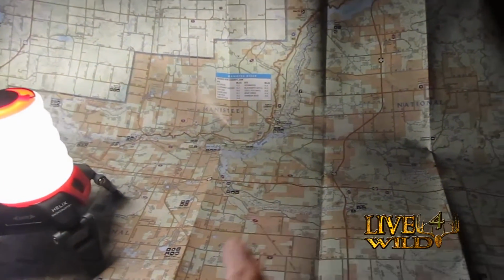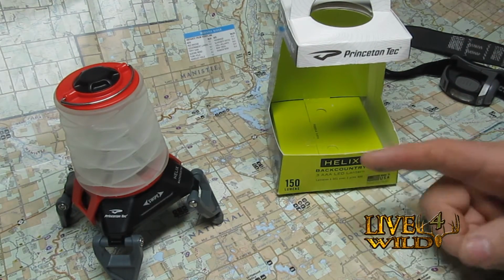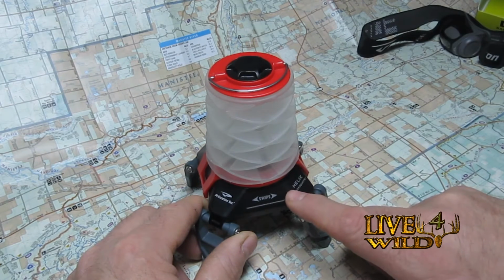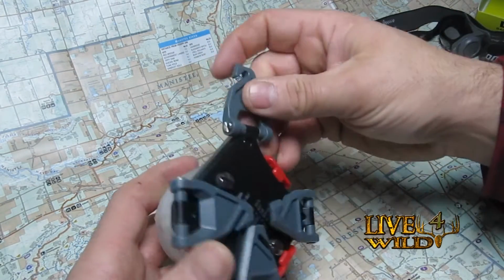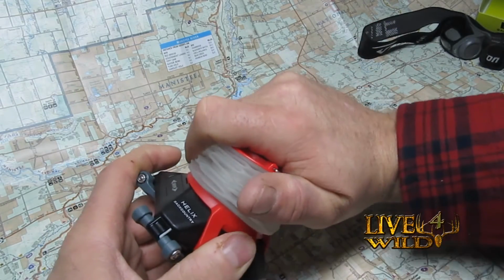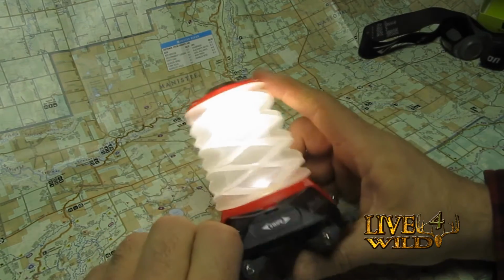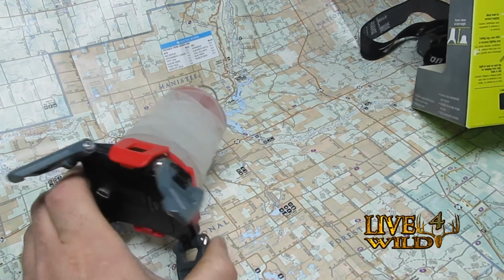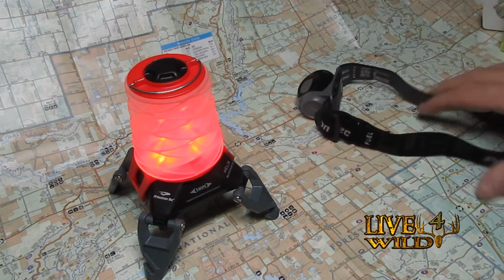HELIX BACKCOUNTRY LANTERN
HELIX BACKCOUNTRY LANTERN by Princeston - Tec
It sure is nice to bring along a few creature comforts even when you're headed way out there. Helix Backcountry is a compact, lightweight lantern which puts out a bright beam that’s easy on the eyes - perfect for around camp or in your tent. Helix Backcountry has a unique control surface that is free of buttons, yet gives access to a 150 lumen white mode, dimmable to 30 lumens, as well as a dimmable red mode for low profile use. The expanding globe and folding legs help Helix Backcountry to shine over a wide area. The lantern design also incorporates several hanging options.